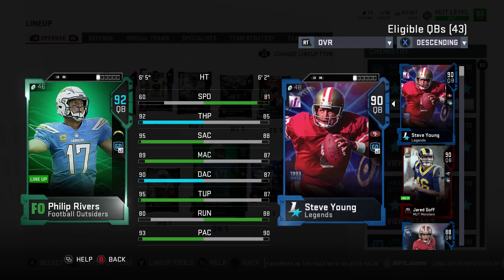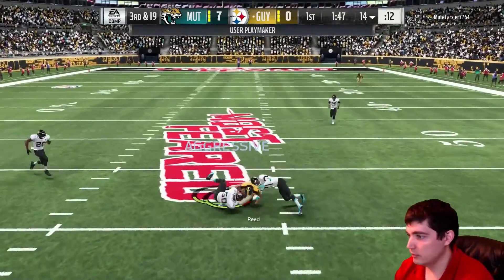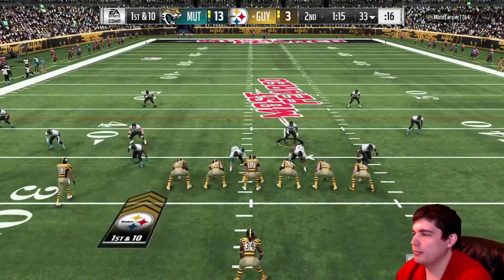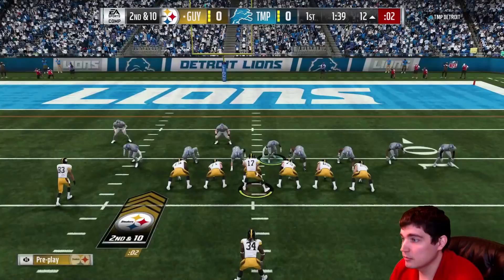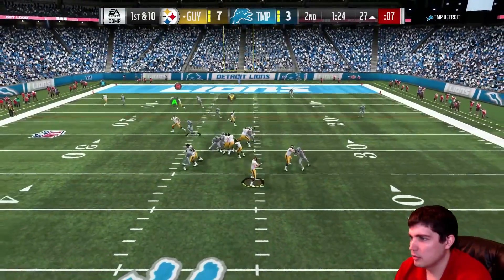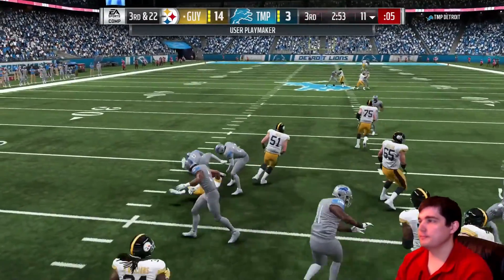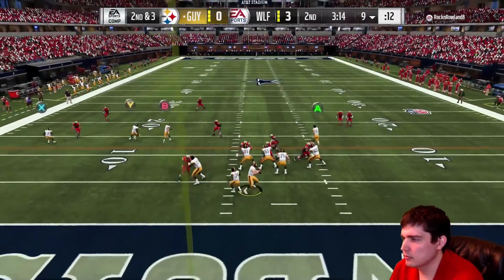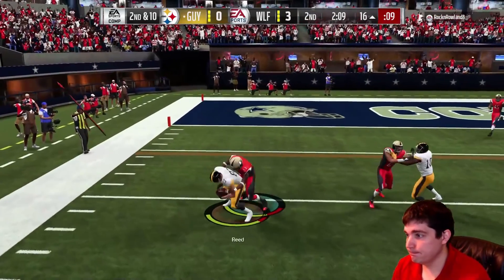How Good is Football Outsiders Philip Rivers? MUT 19 Card Review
Today we review Philip Rivers in MUT 19. Will his 91 overall Football Outsiders card be worth your coin?